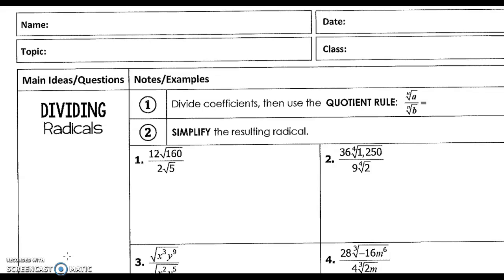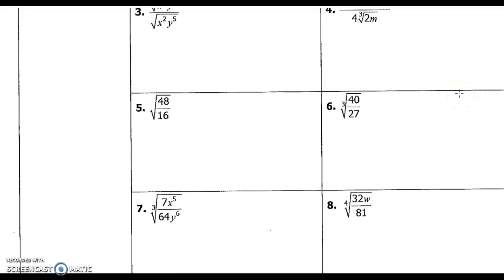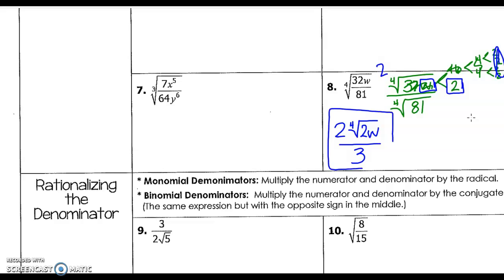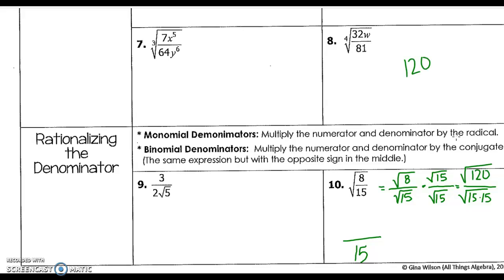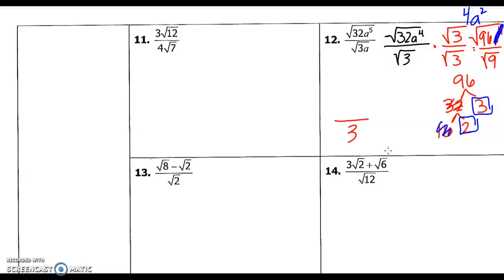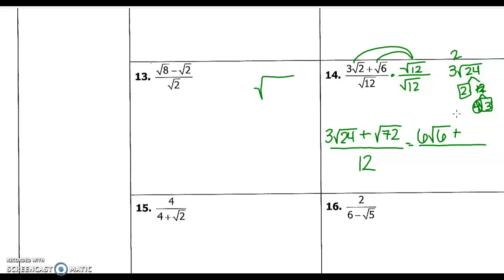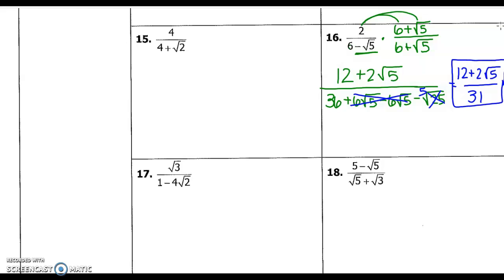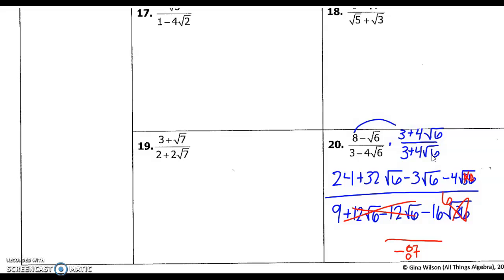Algebra 2 Chap 6 Day 3